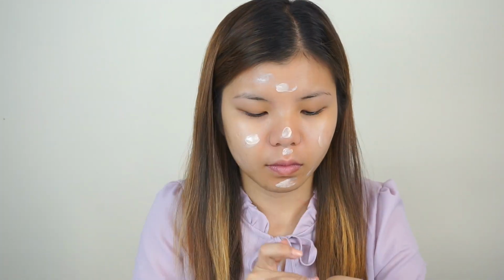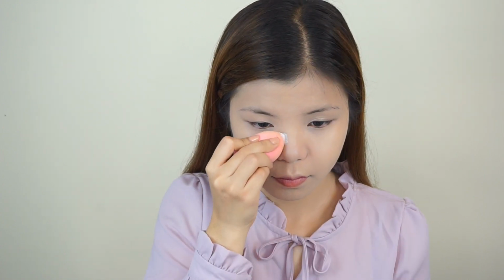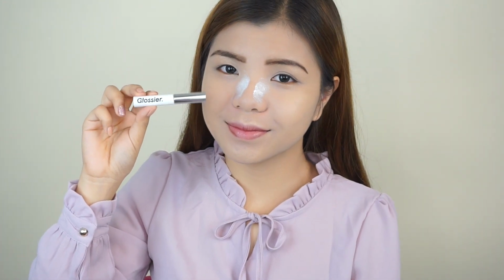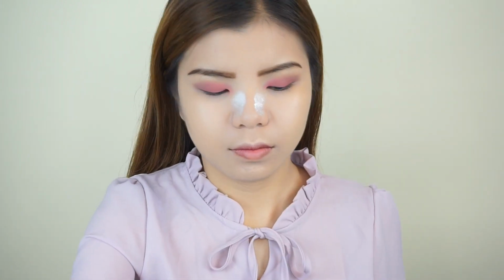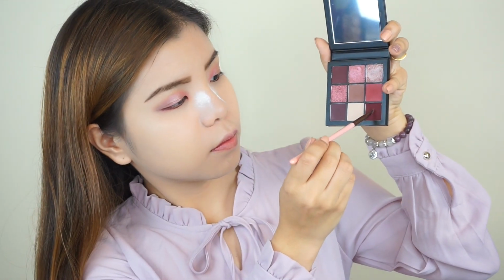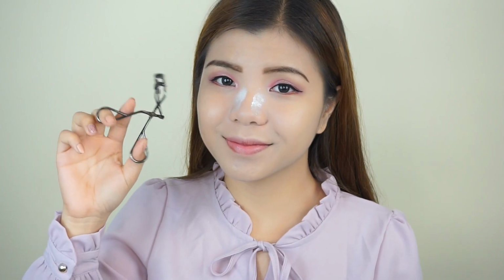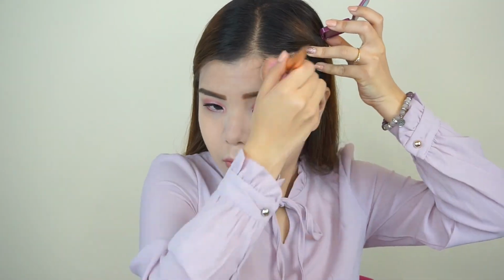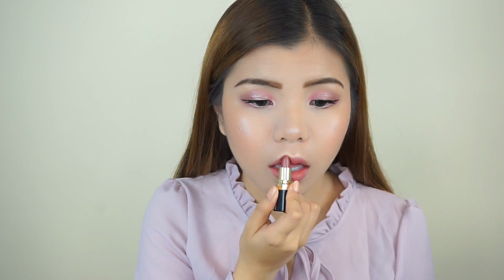MAKEUP FOR GLASSES (CC Vietsub)| Rabbie Thai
TURN ON CC FOR VIETSUB (Bấm nút CC để xem Vietsub nhé)
Hey guys,
Watch me spill all my secret tips and tricks for the flawless makeup look for glasses. NO MORE NOSE PADS CREASING!!

Code for the pair of glasses I’m wearing in the video: S7719X

Trong clip trang điểm lần này mình sẽ chia sẻ những bí kíp vô cùng hiệu quả để giúp cho kem nền không bị đọng lại ở vùng cánh mũi khi đeo mắt kính và làm sao để giữ lớp trang điểm hoàn hảo và lâu trôi nhé!

❤PRODUCTS USED IN ORDER / Sản phẩm dùng trong clip:

YSL All Hours Foundation in B20
MakeUpForEver Full Cover Concealer in #5
RCMA No Color Powder
Nails Inc Matte Topcoat Nail Polish
L’oreal Brow Stylist Shape & Fill Pencil
L’oreal Silkissme Eyeliner in Highlighter
Becca Blush in Flowerchild
Essence Pure Nude Highlighter in #10 Be My Highlight
Bobbi Brown Lip Color in Brownie
Morphe Prep & Set Spray

FTC: I did receive the glasses from Firmoo for free but they did not sponsor the video. All opinions are my own.